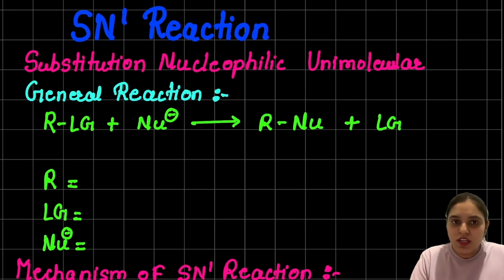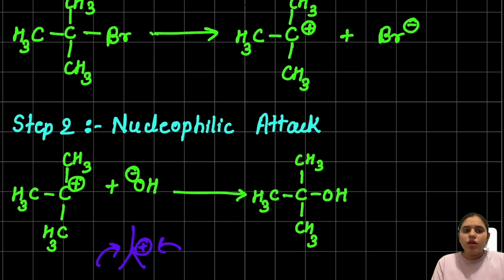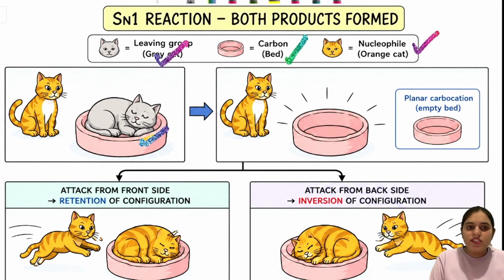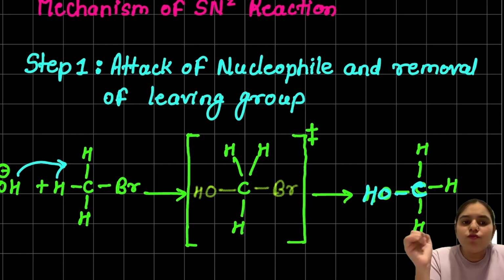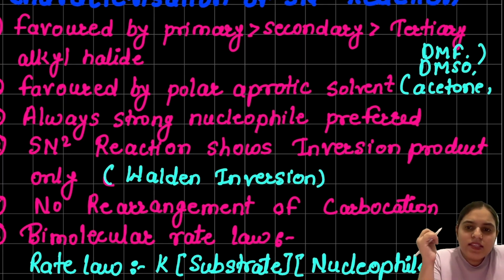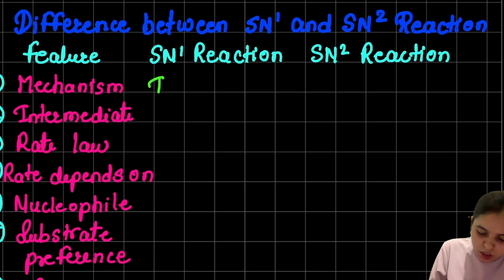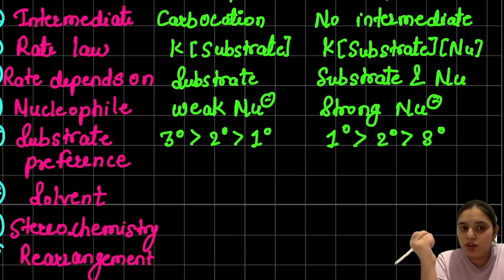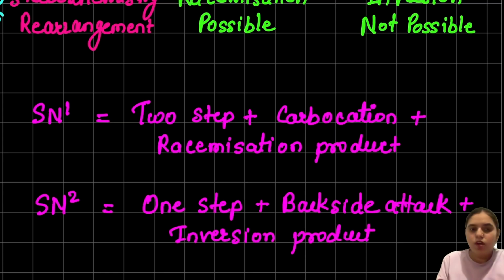SN1 vs SN2 Reactions Explained | Complete Comparison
SN1 vs SN2 Reactions | Complete Comparison | Class 12 Chemistry

Confused between SN1 and SN2 reactions? In this video, you'll learn the complete comparison of SN1 and SN2 mechanisms in a simple and visual way.

We will discuss the reaction mechanism, rate law, stereochemistry, intermediates, products, and the factors affecting both reactions with easy explanations and examples.

 Topics Covered

What is a Nucleophilic Substitution Reaction?
 One-Step vs Two-Step Reaction
Carbocation Intermediate
 Backside Attack
 Retention and Inversion
 Racemisation in SN1
 Inversion of Configuration in SN2
 Rate Law
 Factors Affecting SN1 and SN2
 Leaving Group
 Nucleophile Strength
 Solvent Effect
 Steric Hindrance
 Class 12 NCERT Organic Chemistry